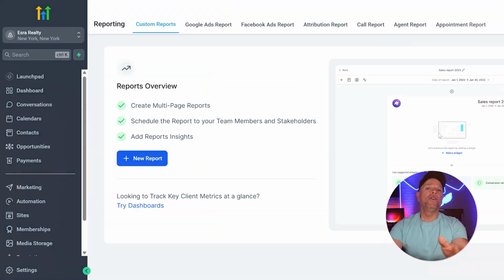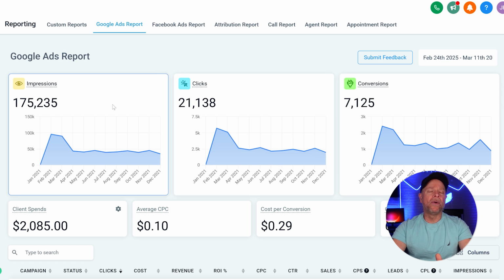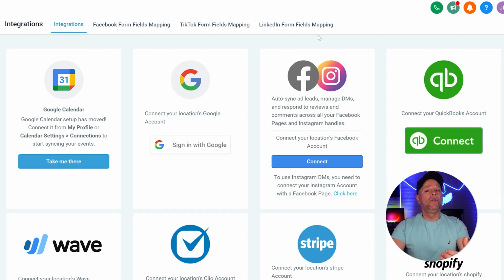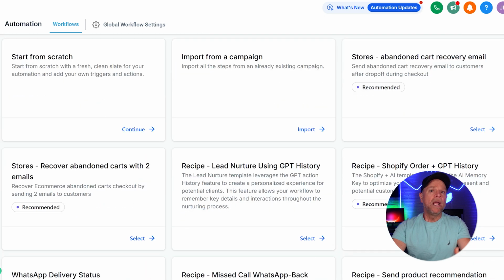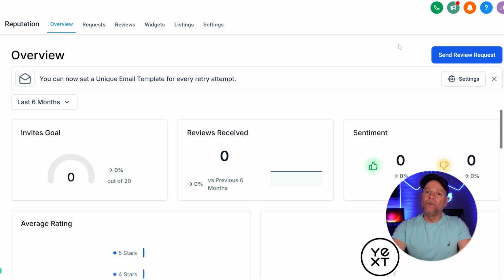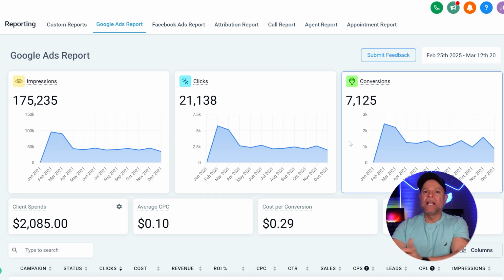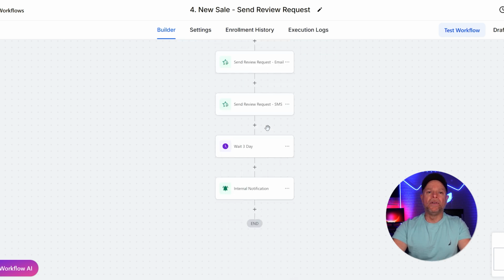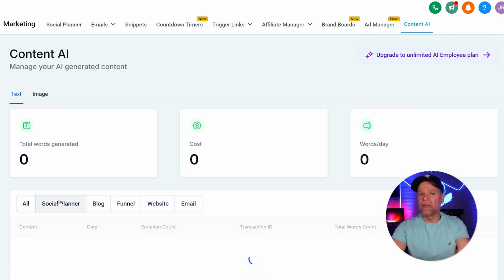Why GoHighLevel is ONLY Tool You NEED for Your Agency (SMMA)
Discover why GoHighLevel might be the only tool your agency needs. Explore its all-in-one features for marketing, CRM, and automation. Perfect for SMMA owners looking to streamline operations. See how it can replace multiple tools in one platform.